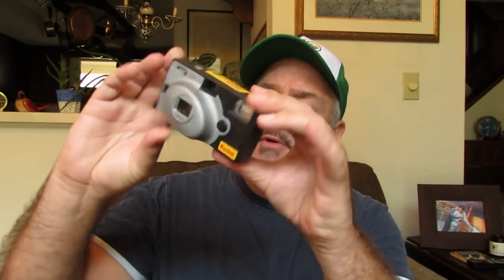BEHIND THE BOOKTUBE TAG! BLAME IT ONE THE CONCH!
Please wait to the end...and forgive me for this video lol